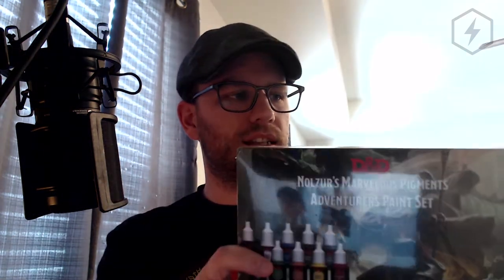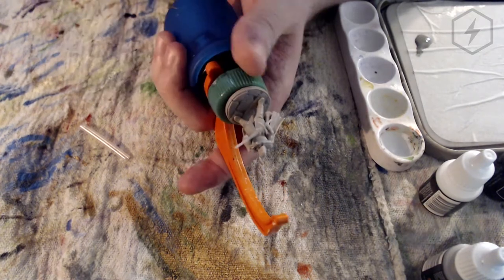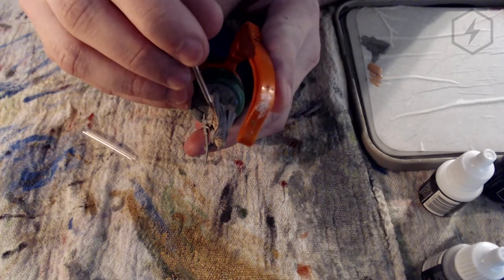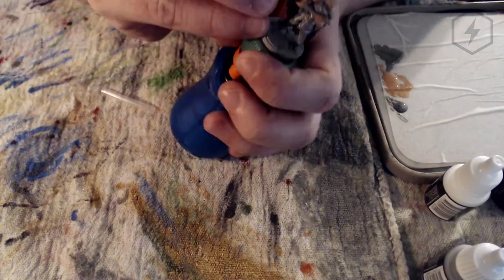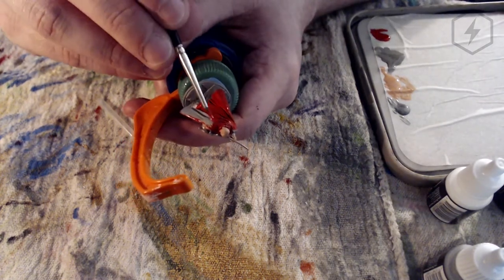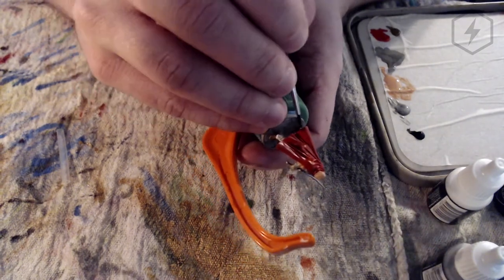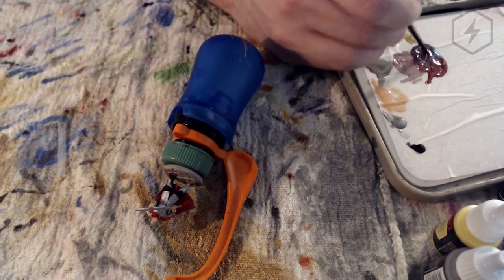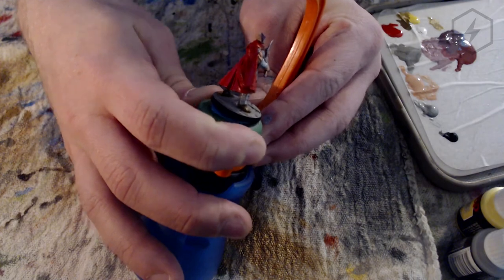Mage Productions - Painting Tutorial - Nolzur's Marvelous Pigments - Adventurers Paint Set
For this painting tutorial, we go step by step to finish painting Level 1 of Nolzur's Marvelous Pigments - Adventurers Paint Set

Mini and paint set used